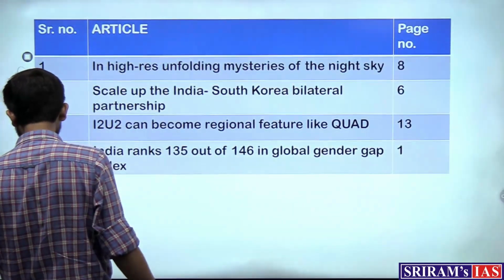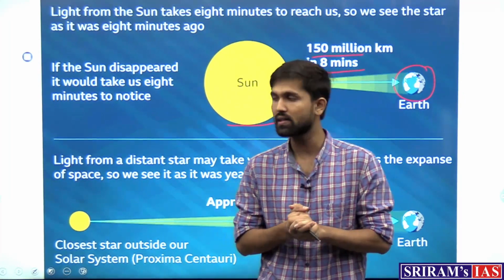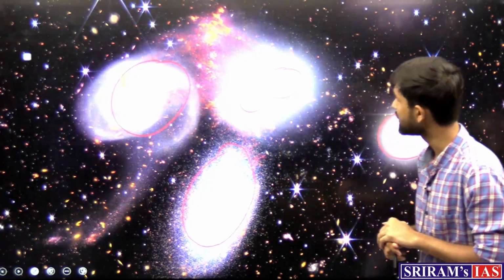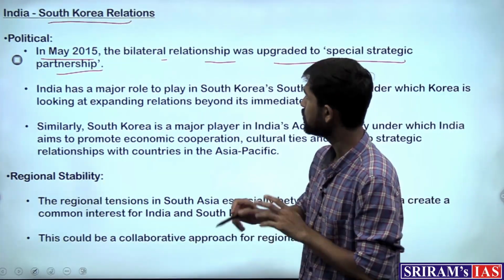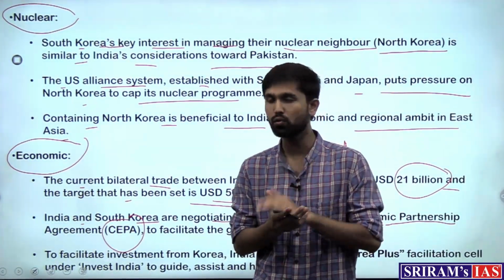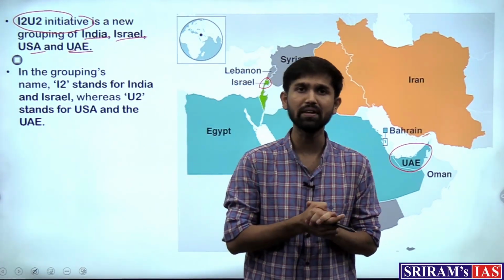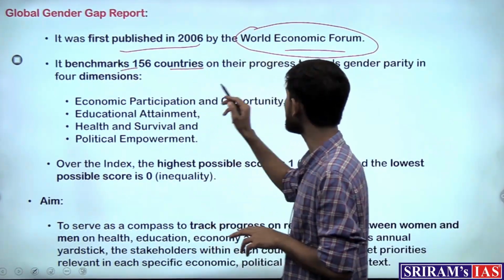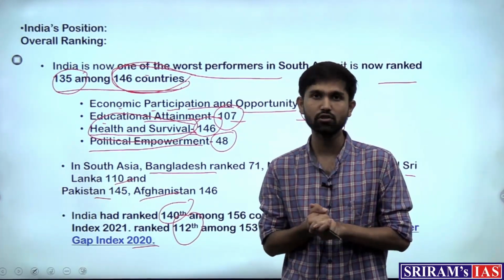Daily News Analysis (DNA) | Current Affairs | 14th July 2022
In this video, the expert faculty of SRIRAM's IAS will be discussing the important news articles and editorials from the Hindu newspaper of 14th July.

SRIRAM’S IAS is a premier institute dedicated to training candidates appearing for Civil Services Examination. We have 35 years of experience in guiding candidates successfully to prestigious government positions. Our faculty is predominantly in house though we do borrow services of distinguished professors and public servants (Civil and Defence). We have developed techniques and methods for cutting short the learning curve because year on year we get to interact with tens of thousands of fine young minds.

Login via Phone Number, Enter OTP, Go to Store Tab and Enroll in your course